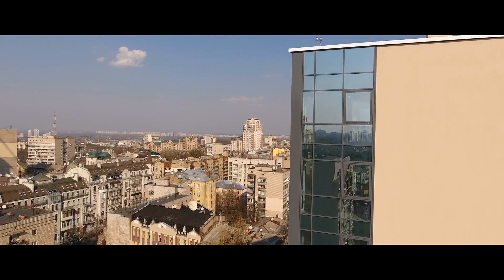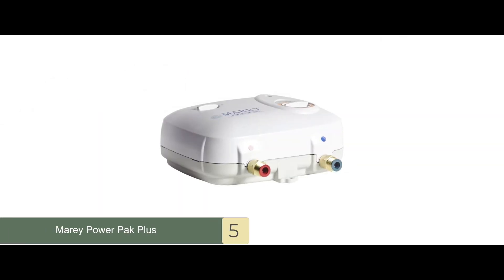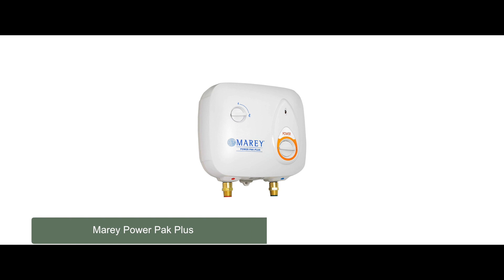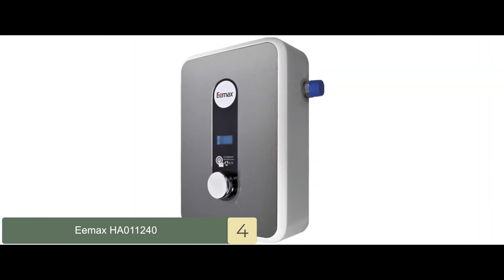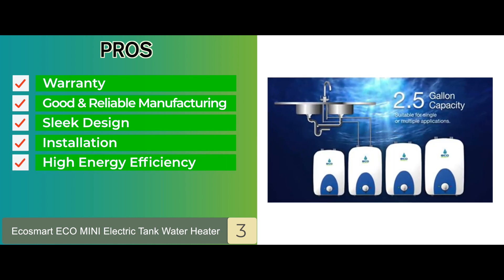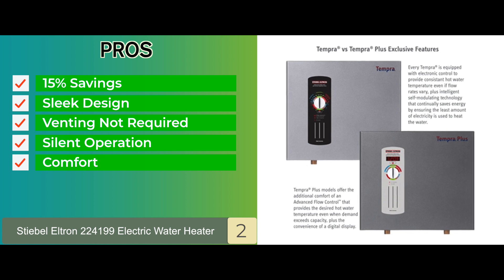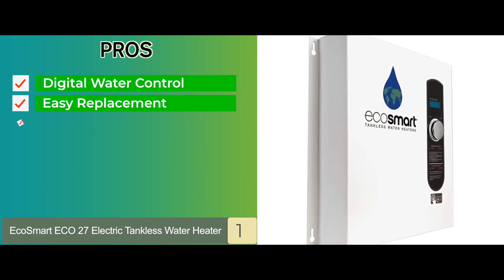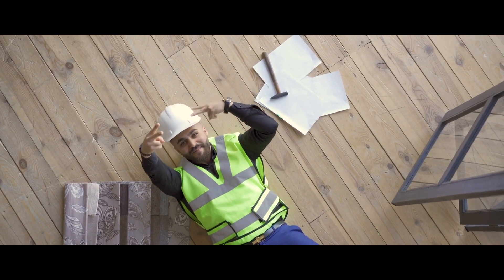Best Electric Tankless Water Heaters Reviews 💧 (Buyer's Guide) | HVAC Training 101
(Best Electric Tankless Water Heaters Reviews)

✅ Featured Products for Best Electric Tankless Water Heaters Reviews

0:00 Introduction
0:55 5.Marey Power Pak Plus ➜
1:54 4.Eemax HA011240 ➜
3:02 3.Ecosmart ECO MINI Electric Tank Water Heater ➜
4:00 2.Stiebel Eltron 224199 Electric Water Heater ➜
5:06 1.EcoSmart ECO 27 Electric Tankless Water Heater ➜

💧 Tankless water heaters are the new thing, and people love them. So if you want to free yourself from the hassle of waiting for consistently hot water each time you open the tap, then get yourself a good tankless electric heater. It will not only be light on your pockets but will also give you additional features like more safety, reliability, and energy efficiency.

💬 Let us know what you think of these Electric Tankless Water Heaters Reviews in the comment section below.